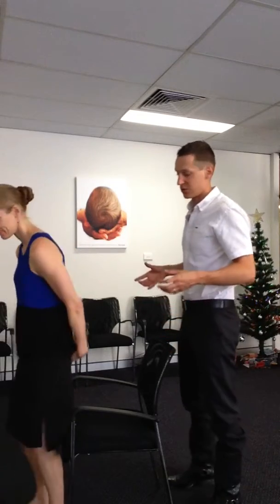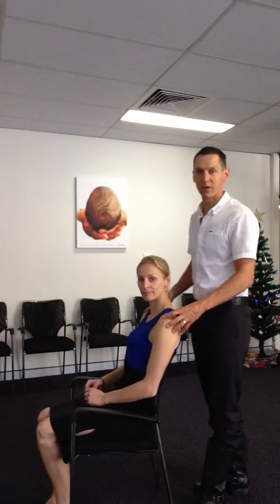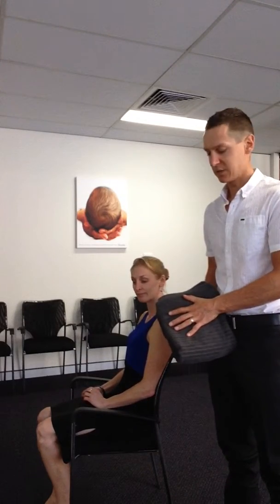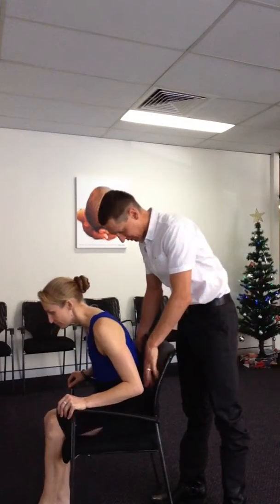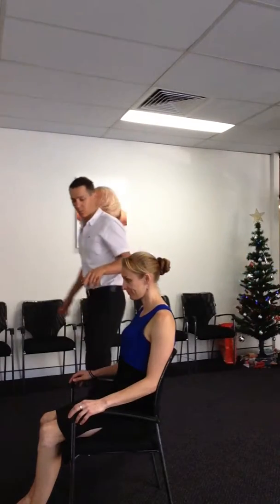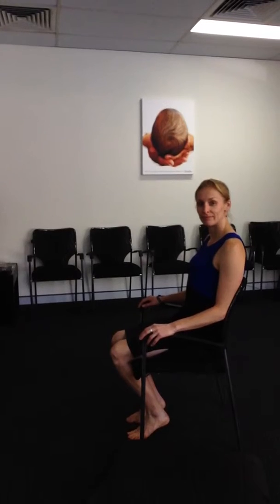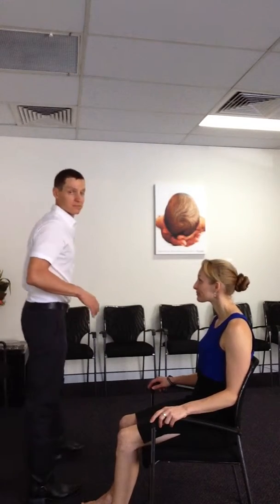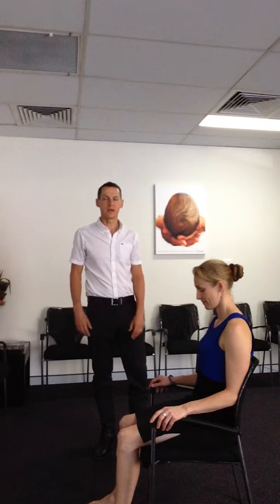Happy Holidays & sitting advice.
Just a little christmas message for all the travellers over the holiday period. Have an amazing time and give a few of these tips a try. Travel safe & be awesome!!!